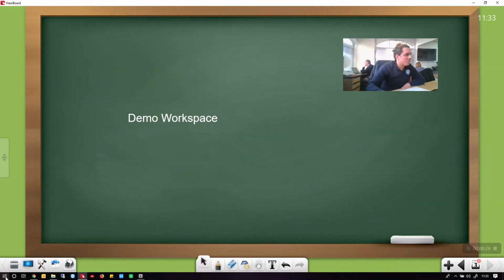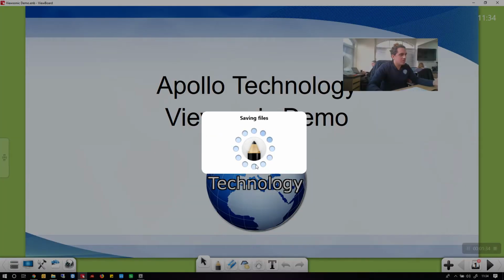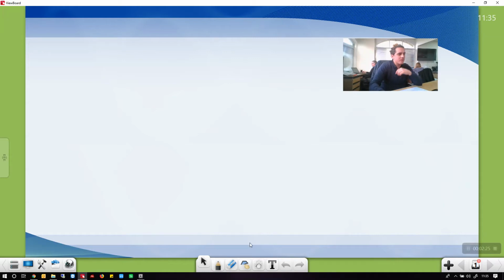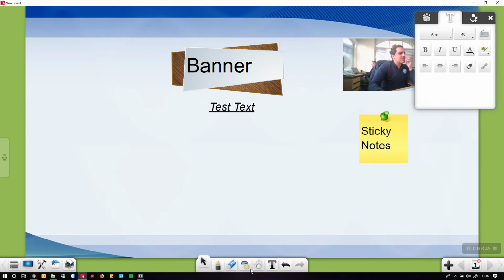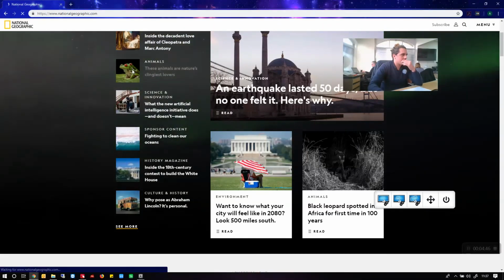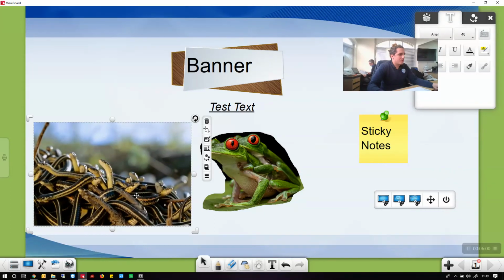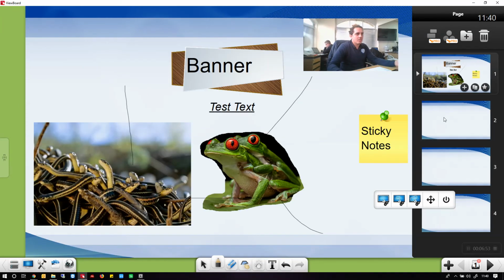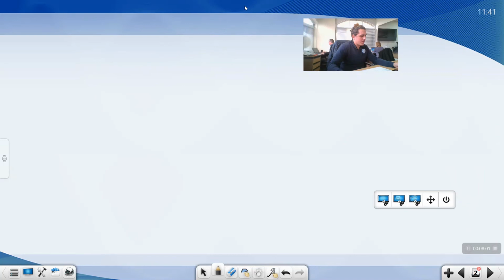Viewsonic Recap of training session March 2019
For recent addendees of Apollo Technology Viewsonic Viewboard 2.1 Training Introduction to Myviewboard coming soon!!!